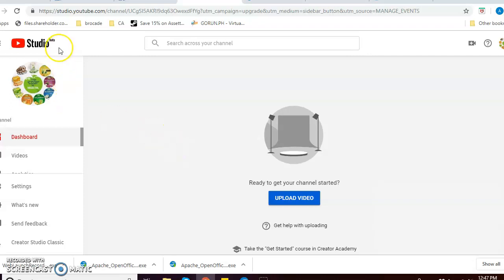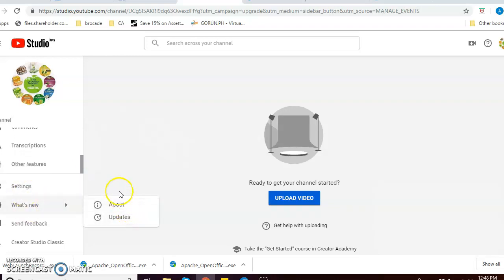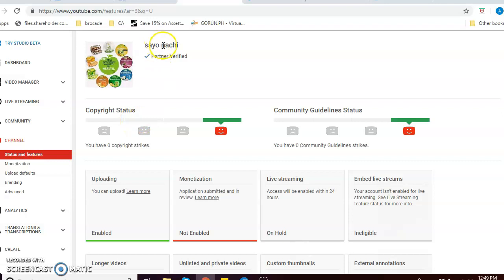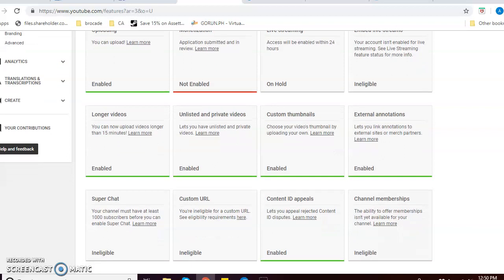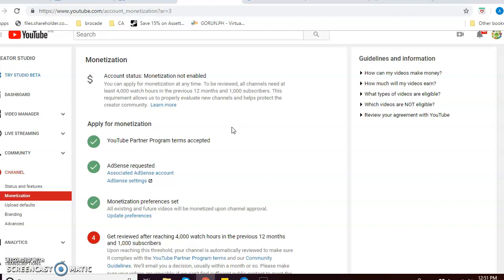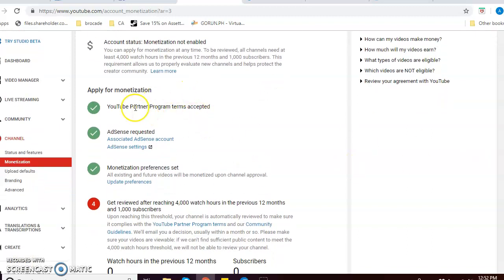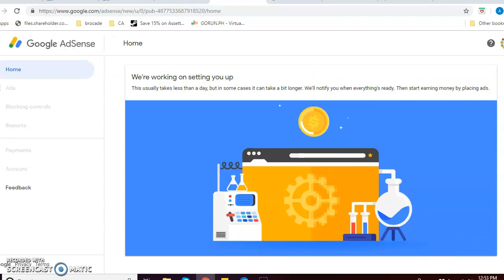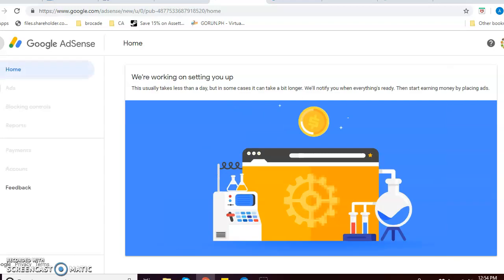HOW TO SETUP YOUTUBE TO EARN MONEY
Setting up YouTube to Monetization
This will help on how to setup your youtube channel to be paid by ads of youtube using your gmail account.  I hope you find this useful as a a start up.

In the future video, we will share on how you seup your videos using youtube and other tools such as the free software download from screen-o-matic.com.

See you!

Thanks buddy :)